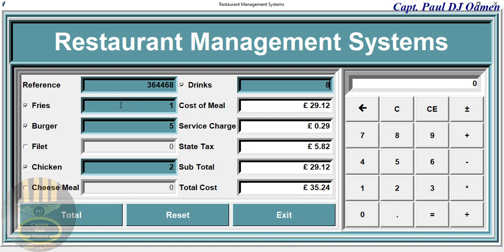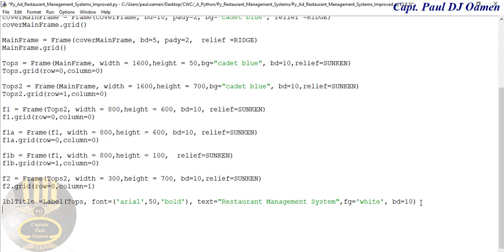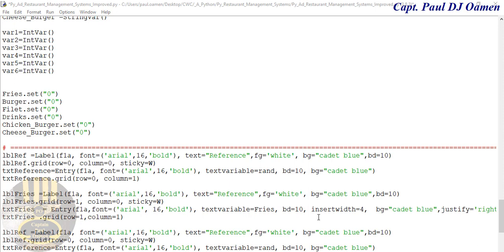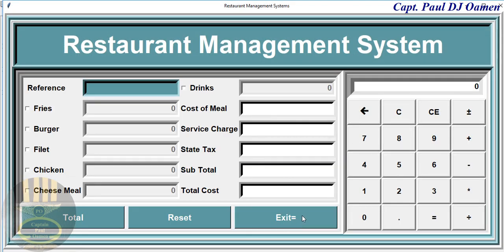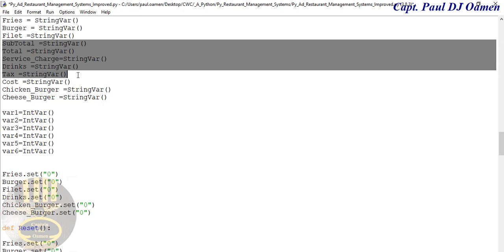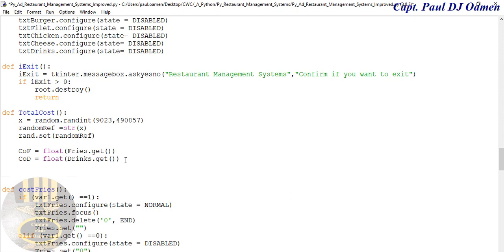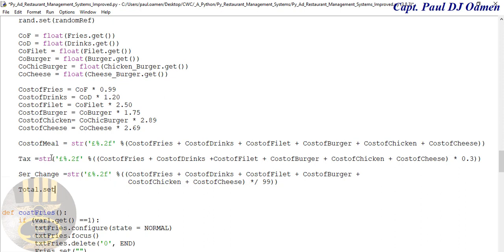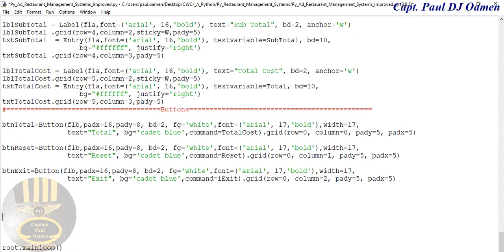How to Develop Restaurant Management System in Python - Full Tutorial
Create a GUI Restaurant Management Systems in Python using functions declarations, Entry widget, Label widget, Buttons, Checkbox widget, Imported library, and random library with an embedded calculator.

Channel Members can Download the Restaurant Management Systems in Python and modify it for their own personal use: